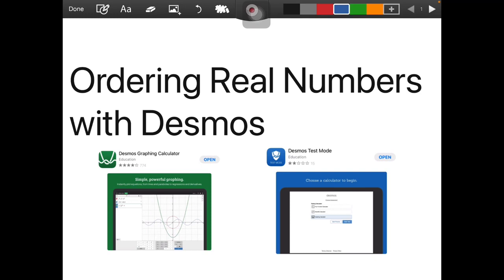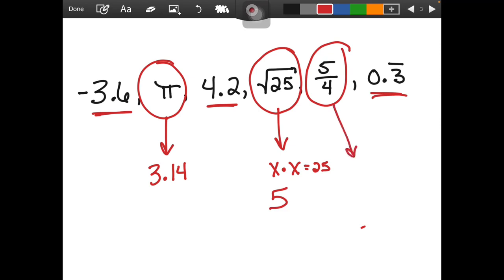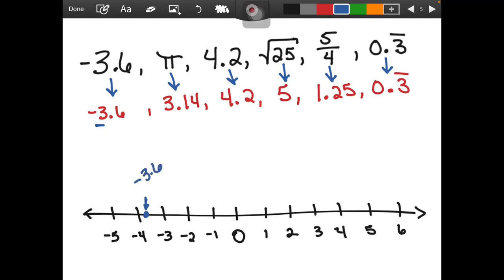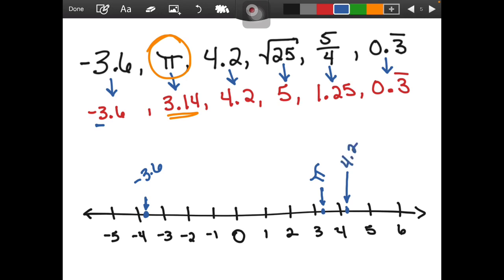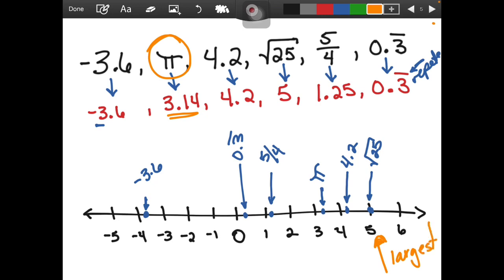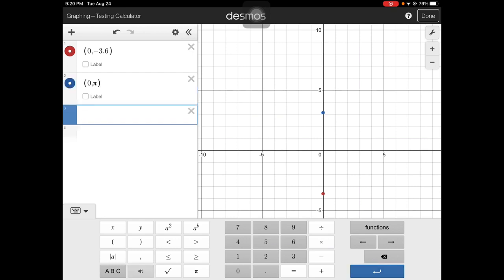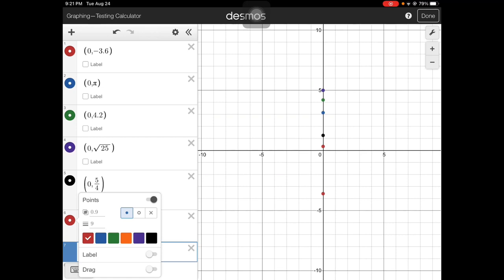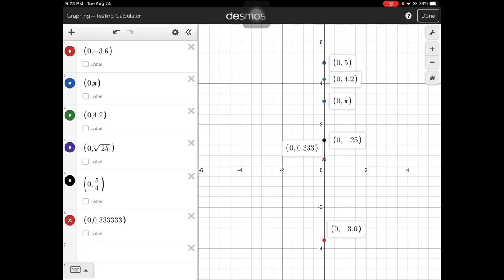Order Real Numbers with Desmos